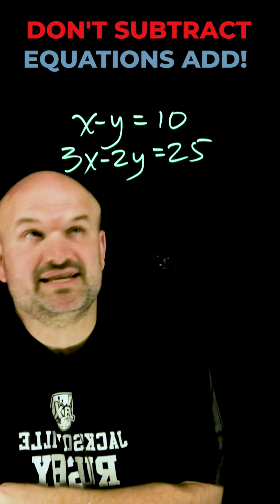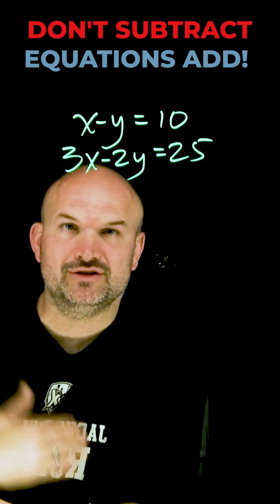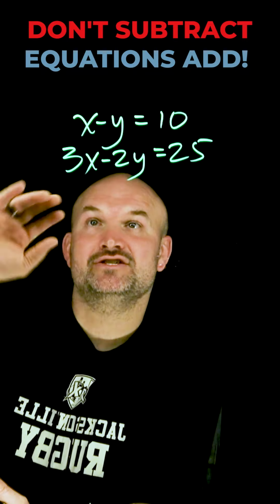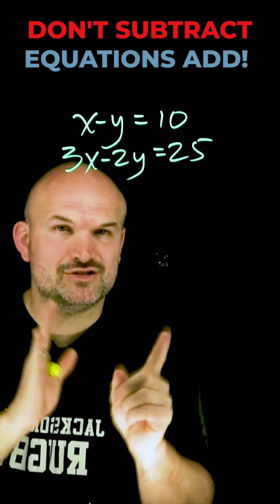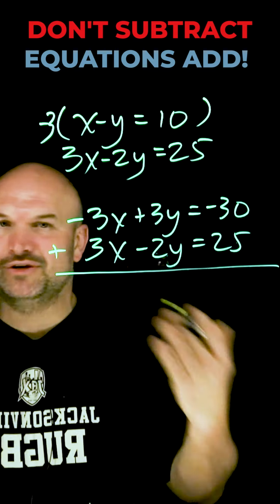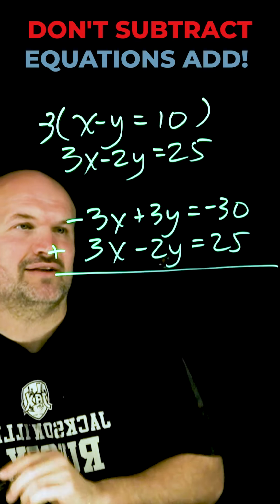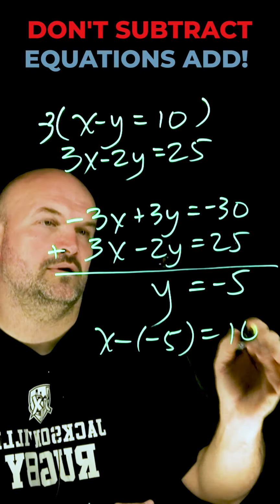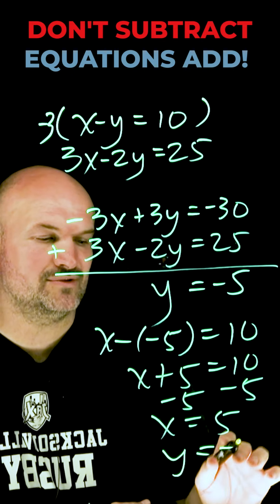Don't Subtract Equations ADD!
In this video we are going to focus on adding equations to solve a system of equations instead of subtracting